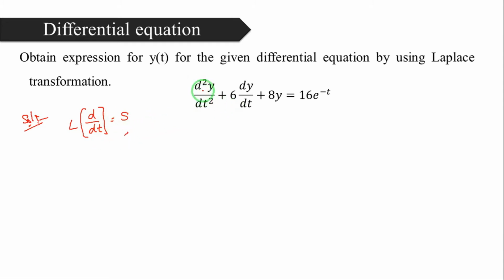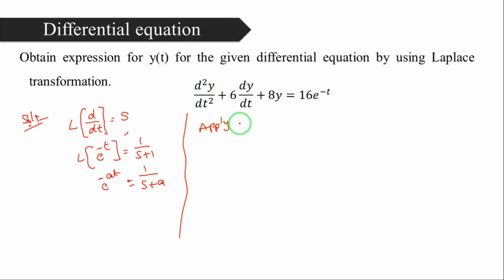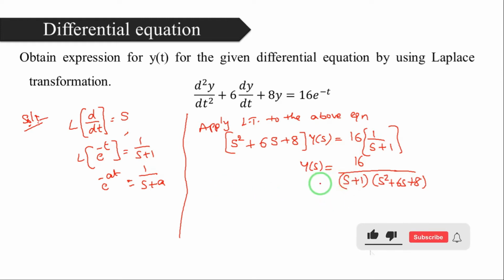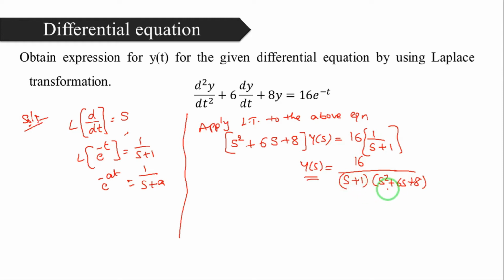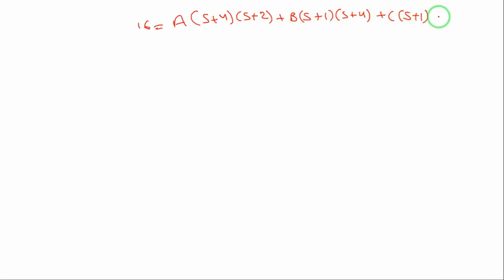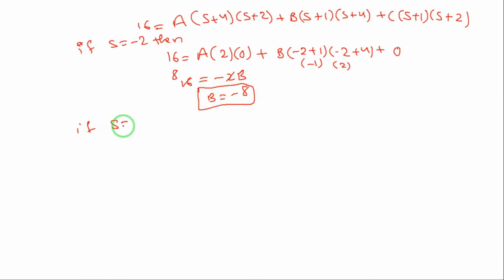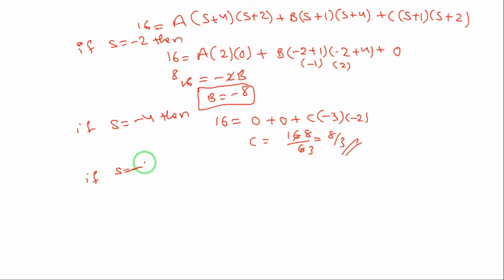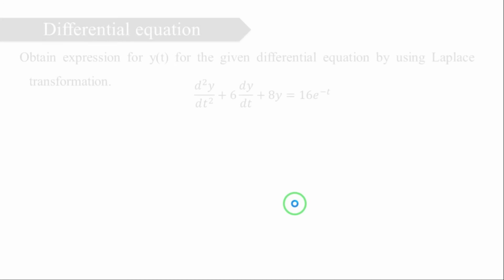L-5 || How to solve the differential equation using Laplace Transformation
Laplace Transformations: Solving the differential equation using Laplace Transform

 Topics discussed:
1. Conversion of time domain to s domain
2. Inverse Laplace Transform
3.    Partial Fracitons